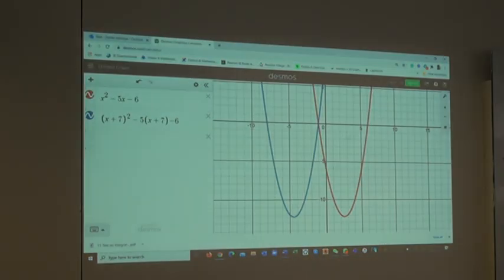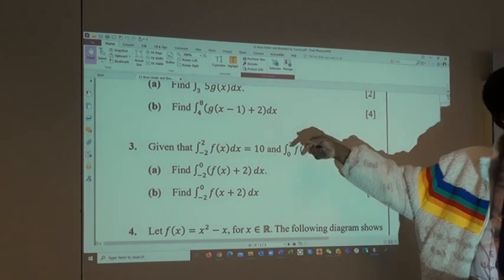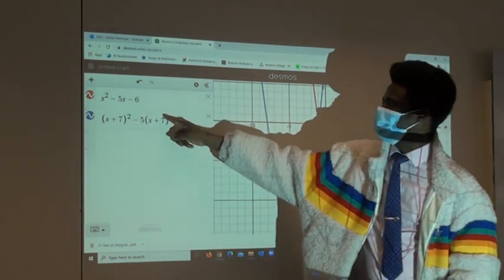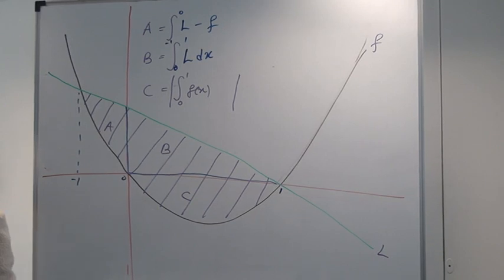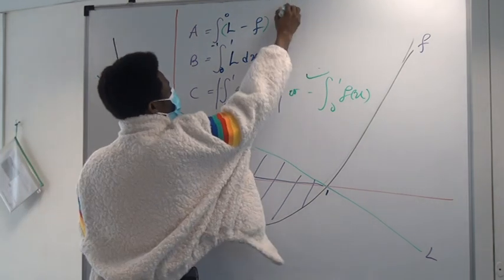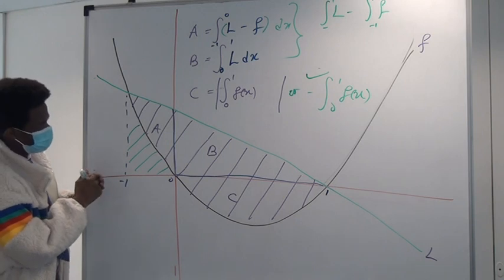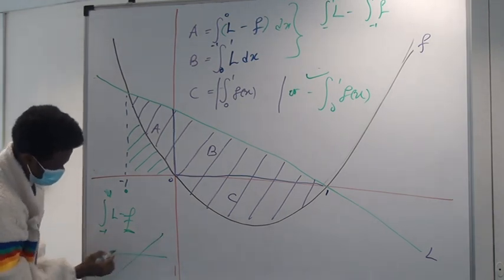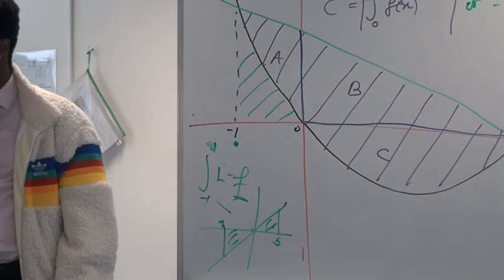Tue 15 Dec 2020: Application of Integration - Area Under/Bounded by Curves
In today's lesson, we practised some IB past questions relating to:
(1)  the area bounded by the graph of a given function and the x-axis within a given interval on the axis (above the x-axis);
(2)  the area bounded by the graph of a given function and the x-axis within a given interval on the axis (below the x-axis);
(3)  the area bounded by the graphs of two given functions within a given interval on the x-axis;
(4)  the area bounded by the graph of a given function and the y-axis within a given interval on the y-axis.